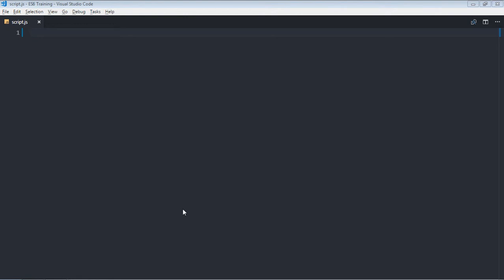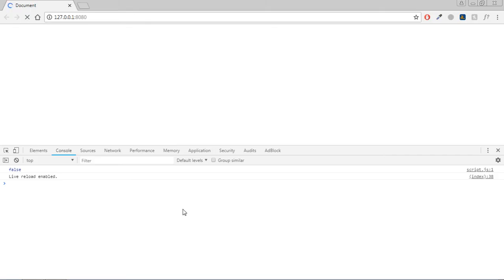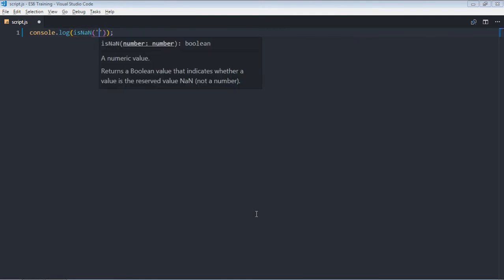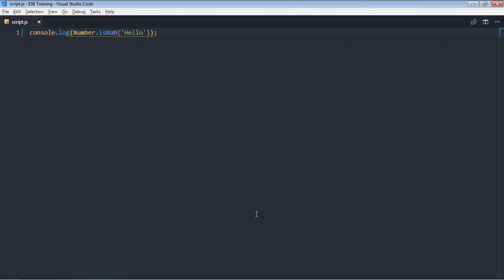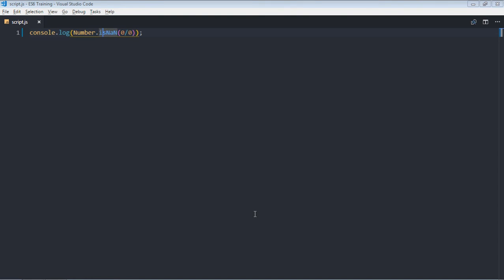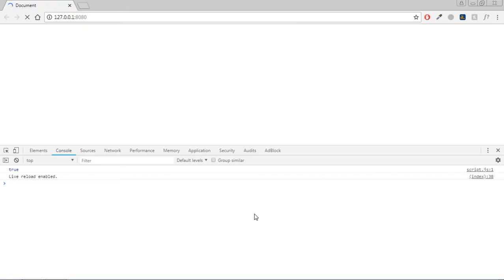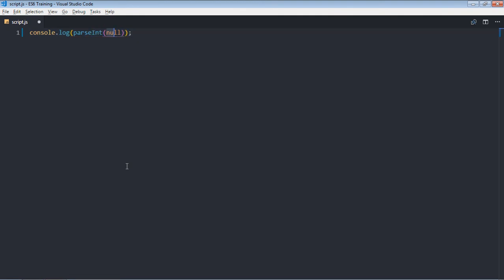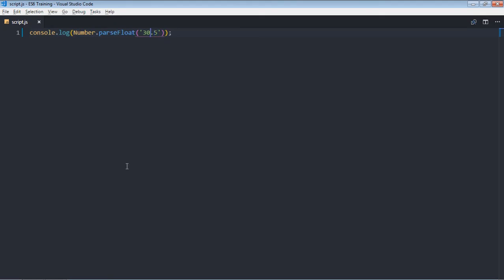How to Use Number Methods in Javascript ES6 - 20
In this video tutorial,  you will learn about Number Methods in Javascript ES6 such as Number.IsNan, Number.isFinite, Number,parseInt, Number.parseFloat and Number.isInteger.